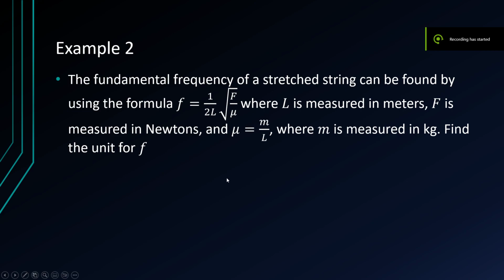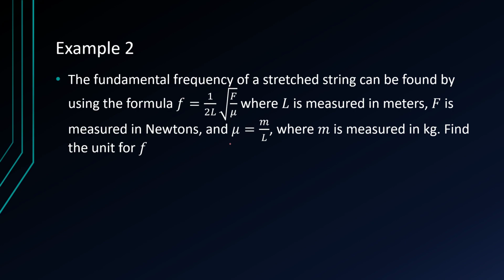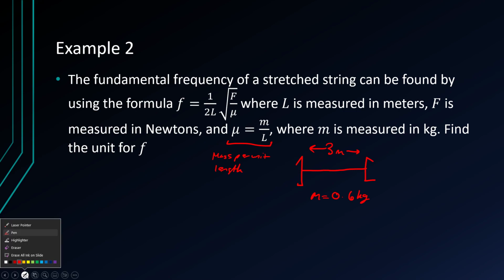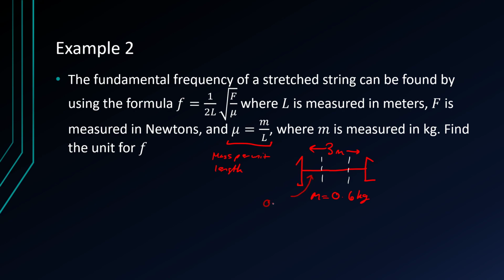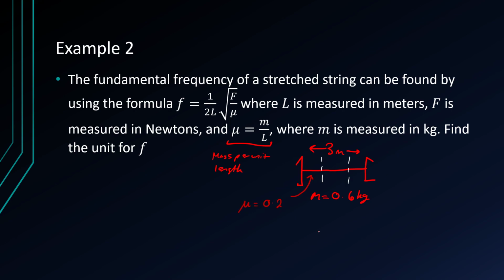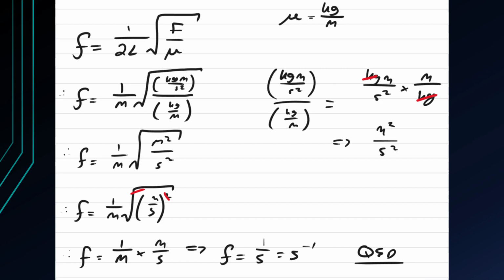Physics 1.10: Utilising Dimensional Analysis: Example 2